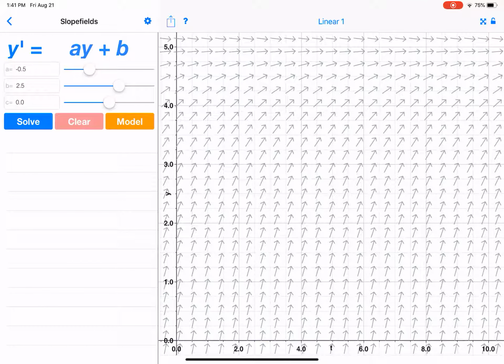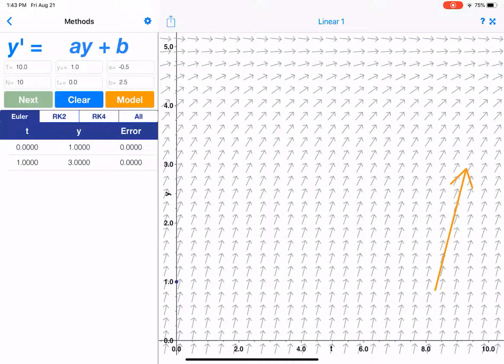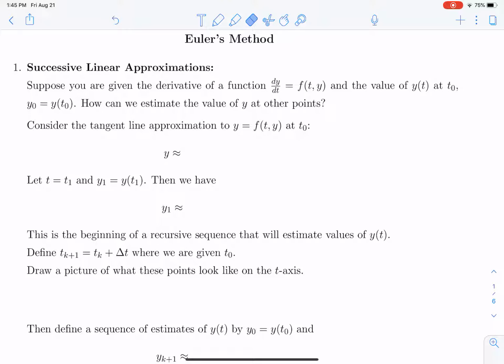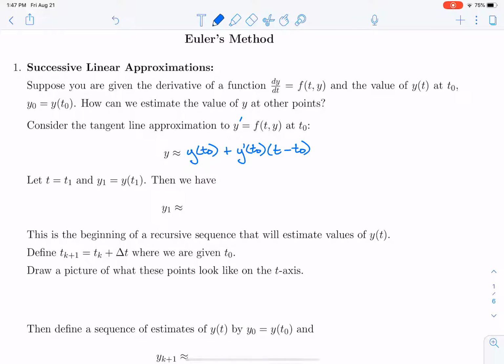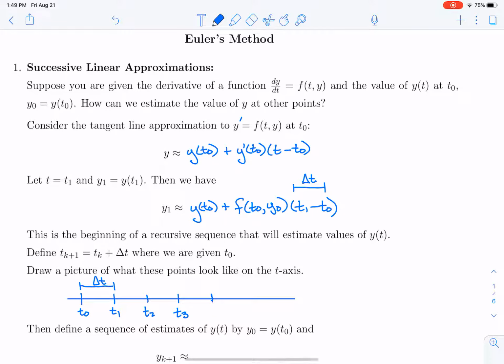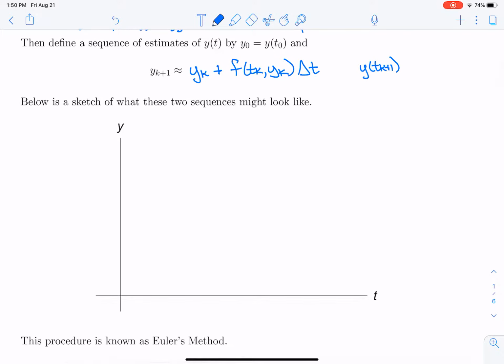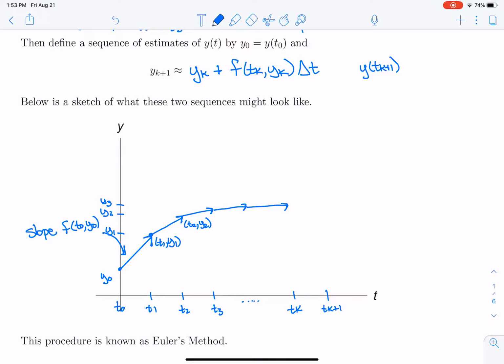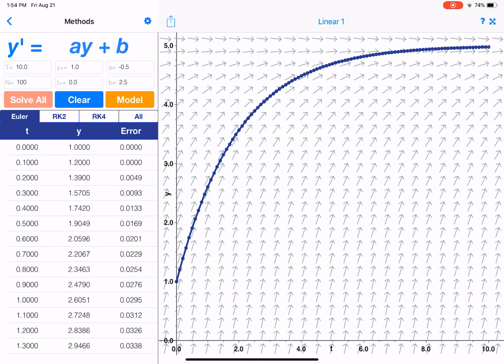Euler’s Method Part 1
For clarification,  y(t_1) should refer to the true solution at time t_1  and y_1 should refer to the Euler approximation at time t_1.  So we are approximating y(t_1) with y_1.  By extension we are approximating y(t_k) with y_k.